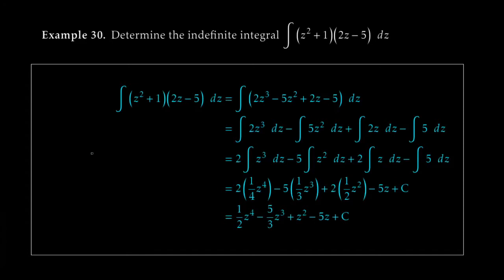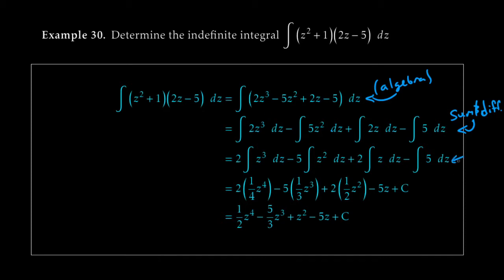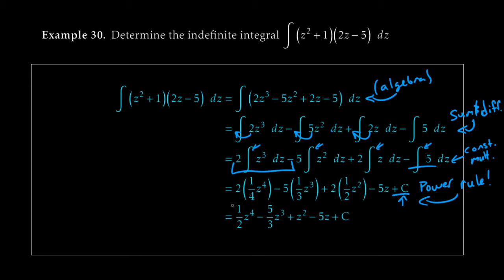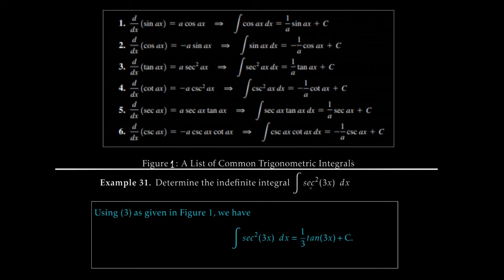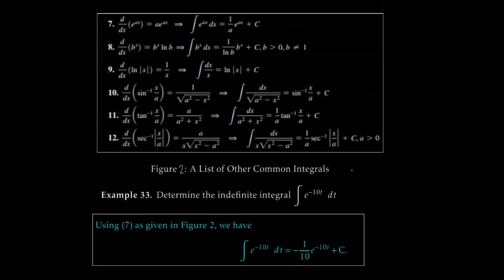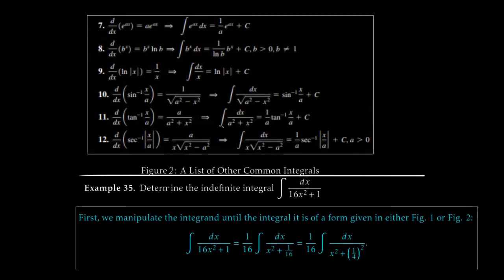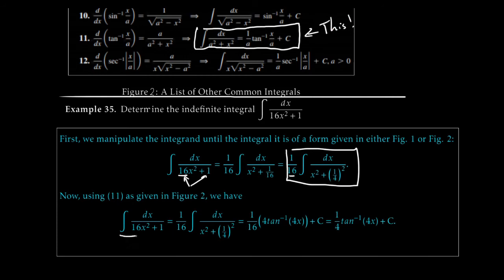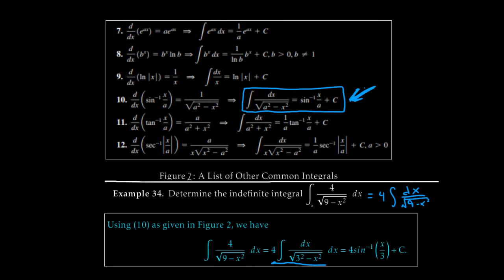Antiderivatives (Part 2) | Calculus 1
In this video, we keep things rolling and do a bunch of examples involving indefinite integrals.